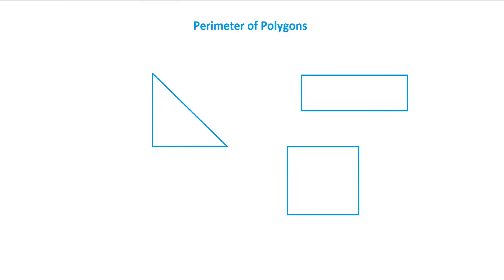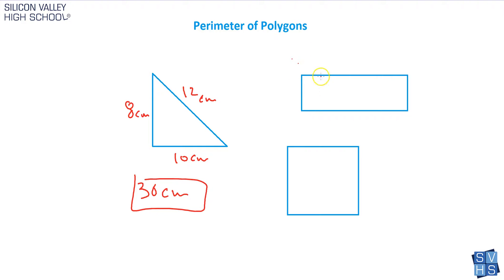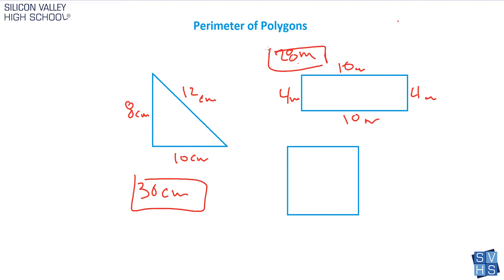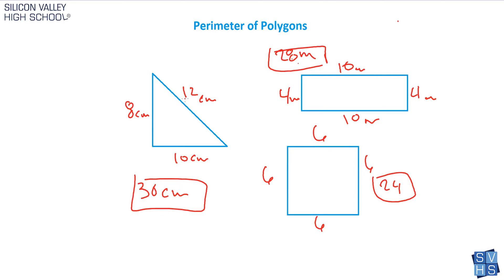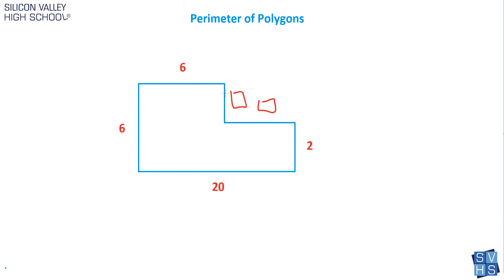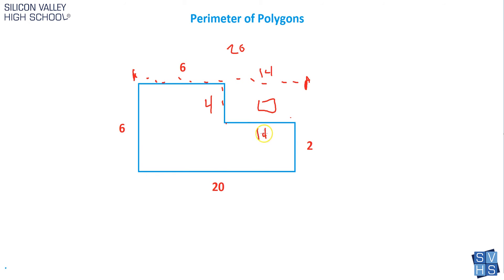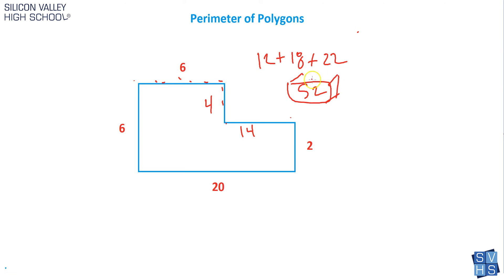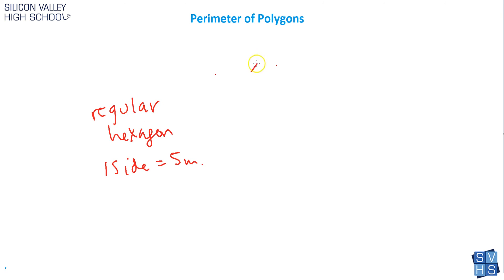Perimeters of Polygons